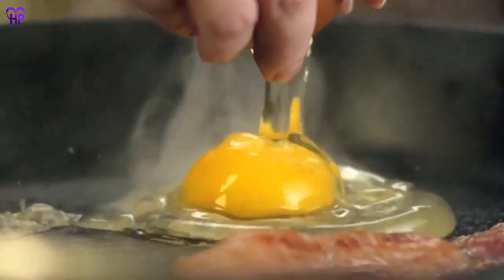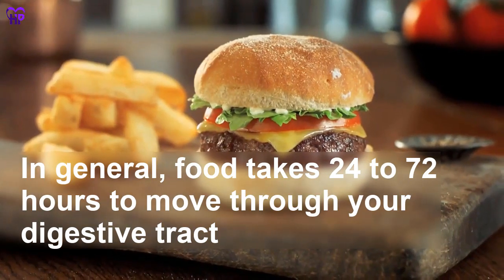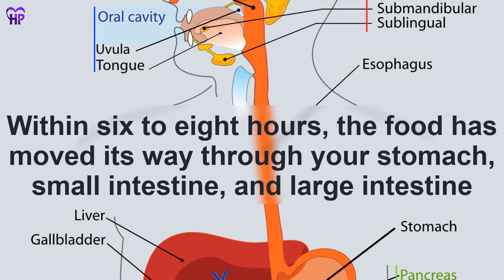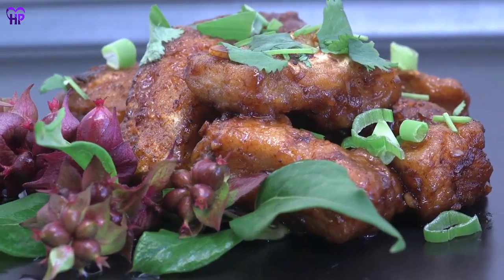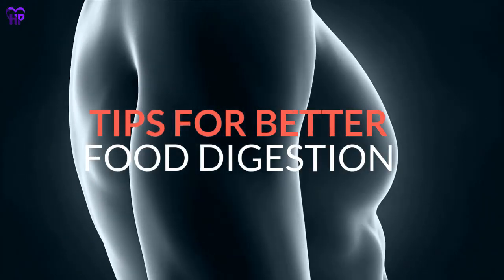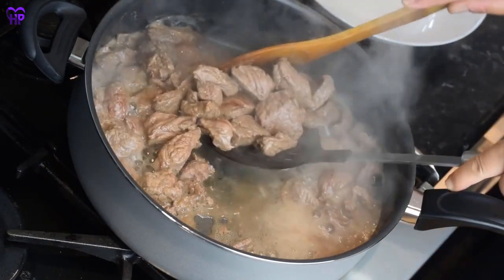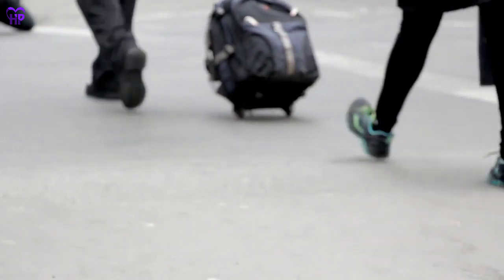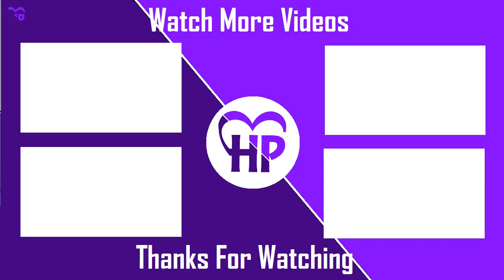How long does it take to digest Food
Digestion is the process by which your body breaks down food and pulls out the nutrients your body needs to operate. Anything left is a waste product, which your body removes.
in this video we are going to learn how long does it take to digest food and some tips for better digestion, If you are not our SUBSCRIBER so hit the subscribe button and ring the bell icon to get our latest videos , keep watching till end , let's start quickly.

In general, food takes 24 to 72 hours to move through your digestive tract. The exact time depends on the amounts and types of foods you’ve eaten. The rate is also based on factors like your gender, metabolism, and whether you have any digestive issues that could slow down or speed up the process.

At first, food travels relatively quickly through your digestive system. Within six to eight hours, the food has moved its way through your stomach, small intestine, and large intestine.